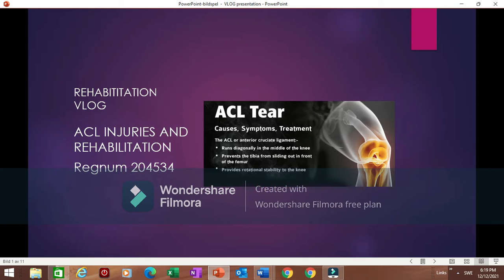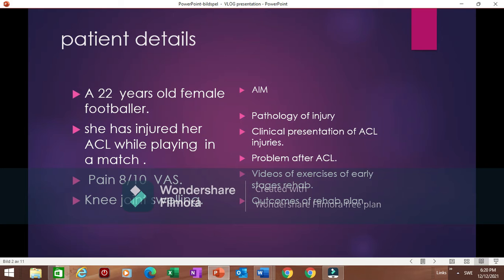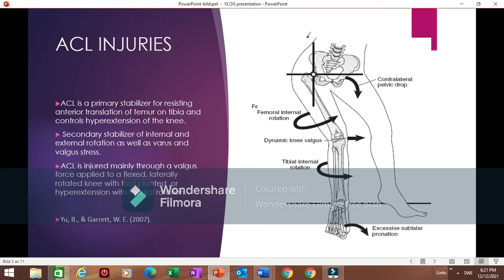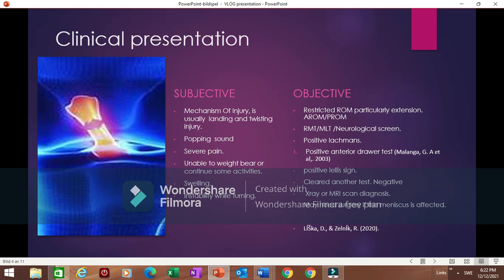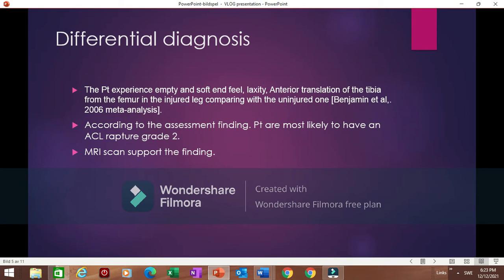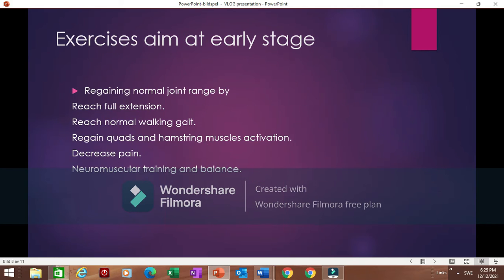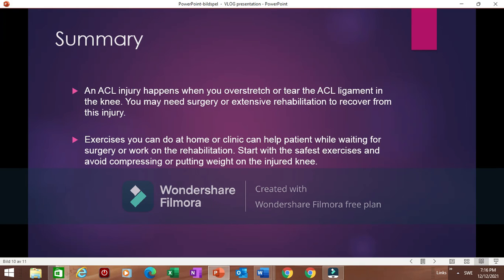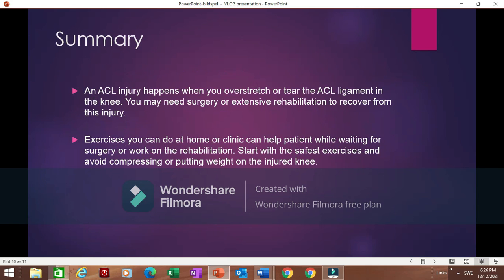ACL INJURY AND REHABILITATION PRESENTATION REGNUM 204534